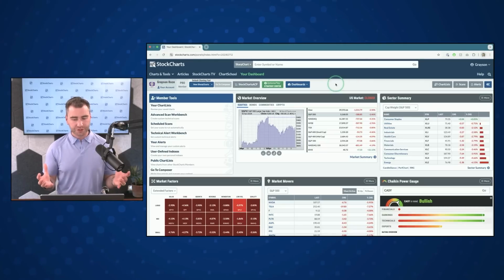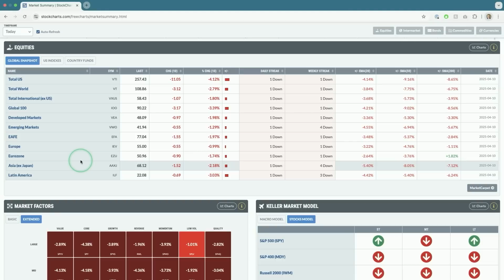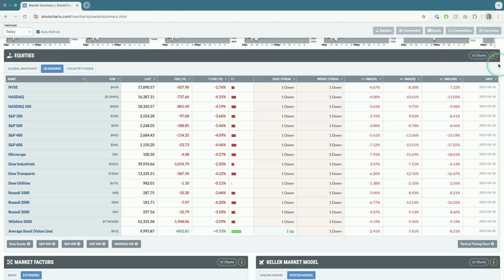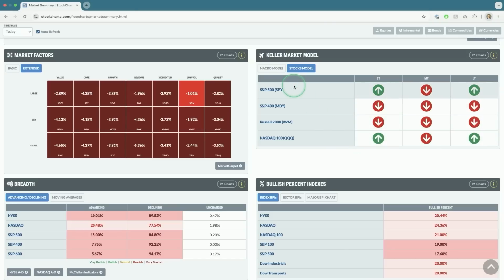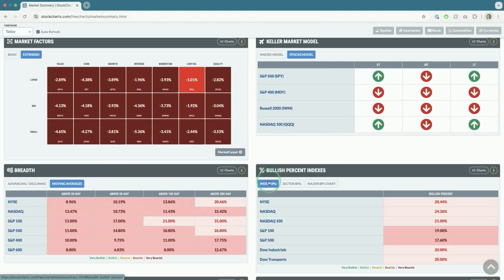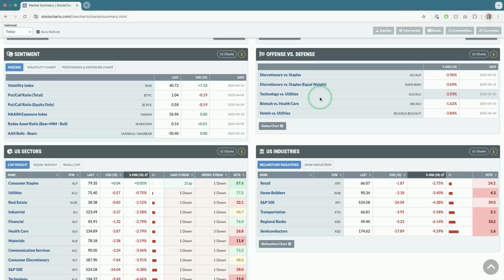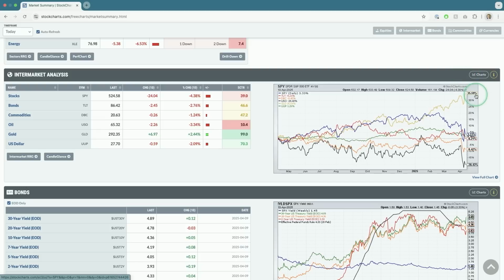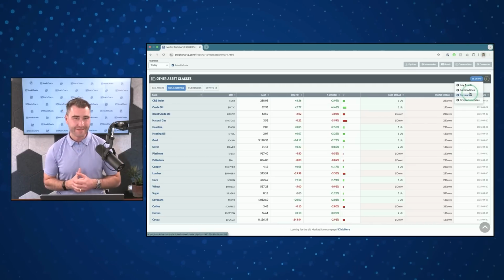Master the Market: A Guide to StockCharts' New Market Summary Page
Stock market analysis, technical indicators, and market trends are crucial for informed investing. In this video, Grayson Roze, Chief Strategist at StockCharts.com, provides an in-depth walk-through of the all-new Market Summary Page.​

This comprehensive tool offers a top-down overview of global and U.S. financial markets, featuring real-time data and professionally curated charts. Learn how to navigate the markets with ease using this centralized resource, designed to enhance your trading strategies and investment decisions.​

Whether you're a seasoned trader or just starting out, understanding market dynamics is key. Grayson's insights will help you leverage the Market Summary Page to stay ahead in the ever-evolving financial landscape.

00:00 - Welcome to the Show!
03:58 - Navigating to the Market Summary Page
05:05 - Market Summary Page at a Glance
05:25 - Timeframe Menu
06:15 - Quick Navigation Buttons
06:35 - Mini Charts/Core Indexes
09:04 - Equities Panel
14:16 - Tool Tips Button
14:46 - Charts Menu Button
15:31 - Extension Resources
16:06 - Tactical Timing Chart Button
16:56 - Column Headers
18:13 - Market Factors Panel
20:36 - Market Carpet Button
20:42 - Keller Market Model Panel
22:20 - Breadth Panel
22:47 - Bullish Percent Indexes Panel
27:09 - New Highs and New Lows Panels
29:20 - Sentiment Panel
32:21 - Offense vs. Defense Panel
33:58 - US Sectors & US Industries Panels
37:09 - Intermarket Analysis Panel
39:05 - Bonds Panel
41:27 - Other Asset Classes Panel